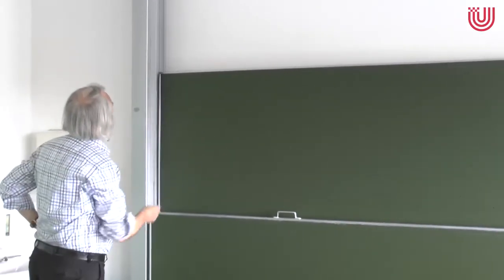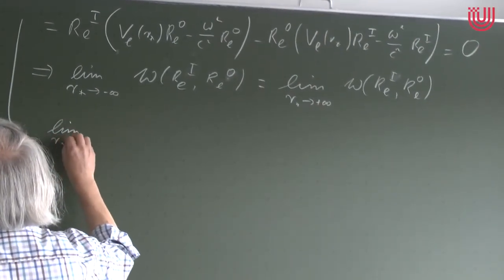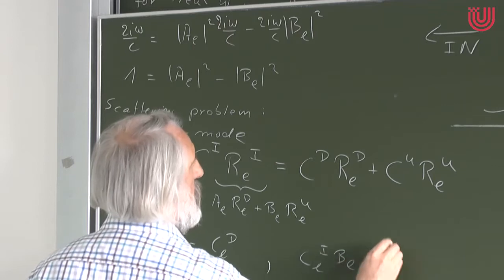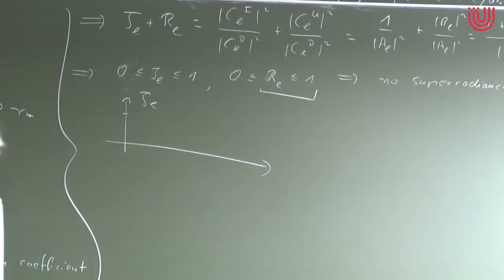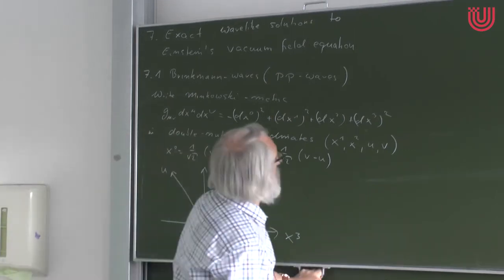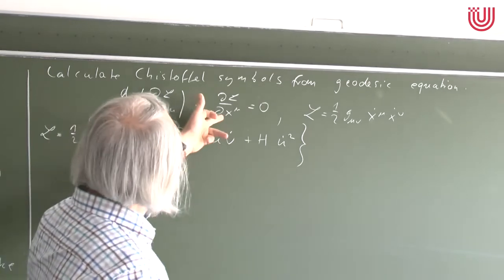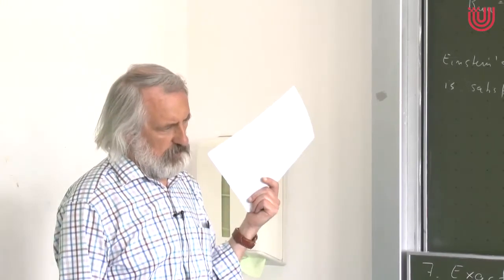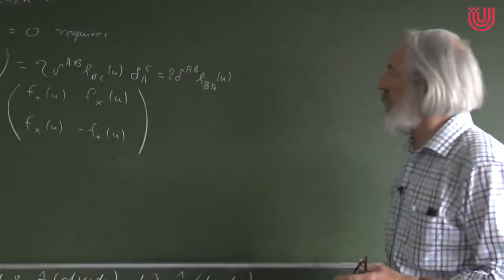Gravitational waves - Volker Perlick - Lecture 20